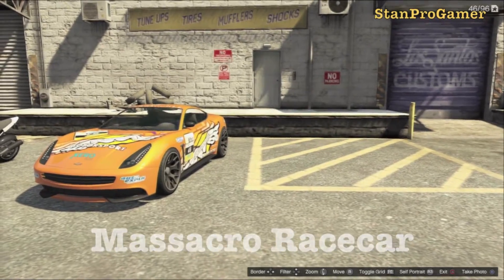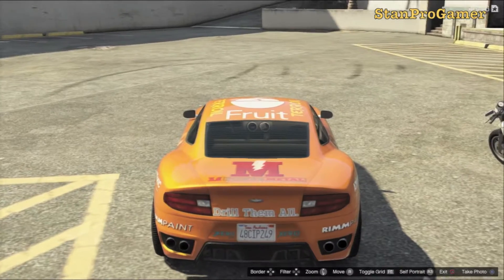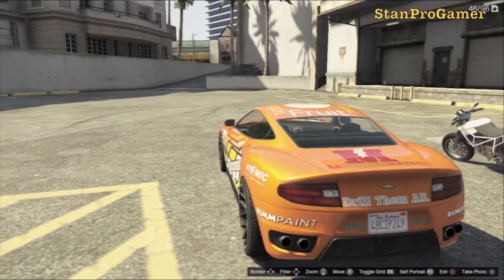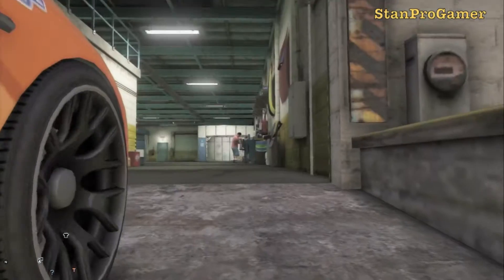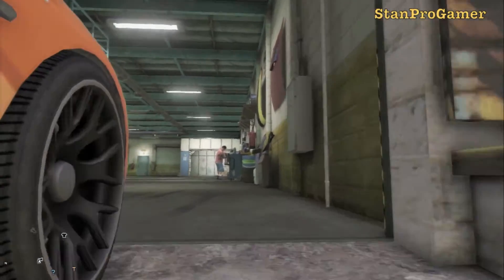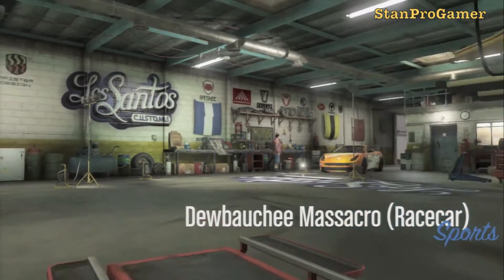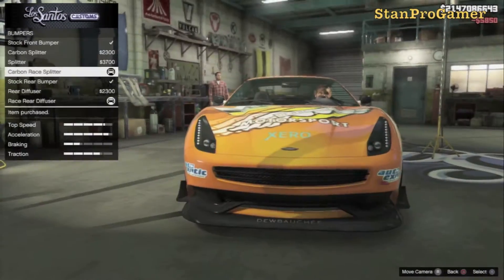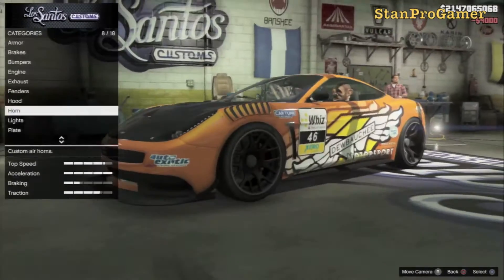GTA 5: All About Massacro Racecar (New DLC) 1.20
Car - Massacro Racecar
Price; 385,000 (online)
Update: 1.20

like the video of you enjoyed this kind fo video and be sure to leave some feedback on what I can improve on :-)

Stanley AKA StanProGamer